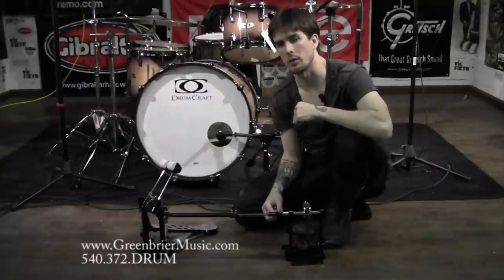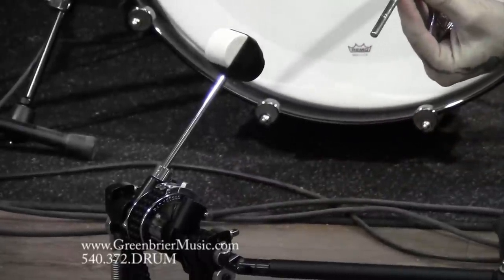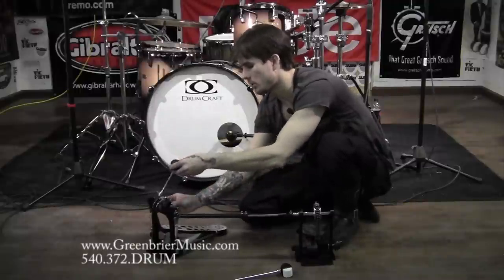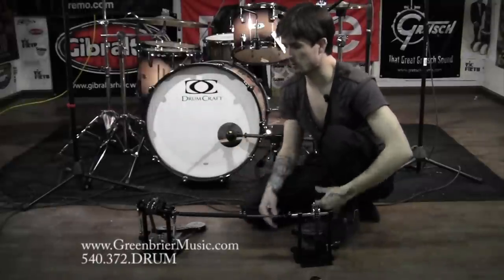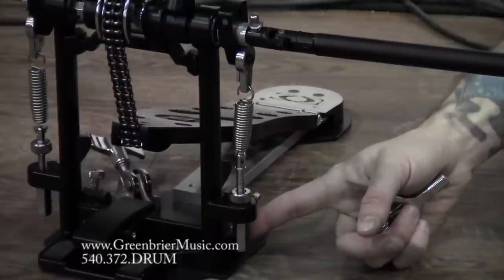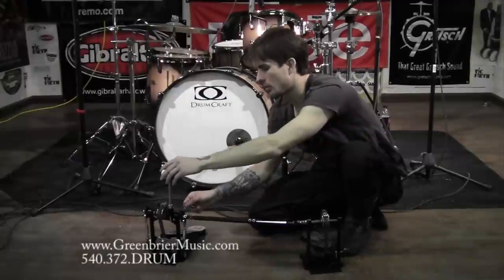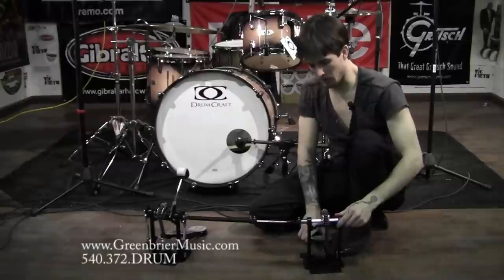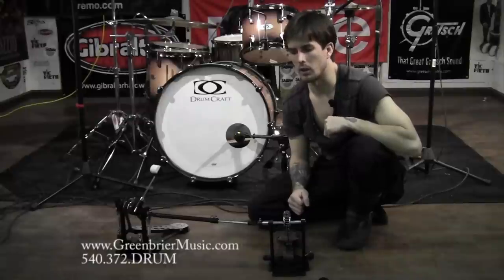Greenbrier Music How To: Setting Up Your Double Bass Pedal for Drum Sets w/ Stephen Whitesides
Watch Stephen Whitesides of Greenbrier Percussion show you how to set up a Drumcraft double bass pedal.